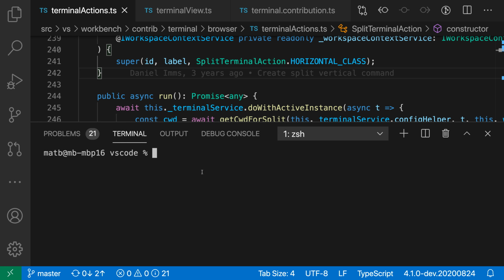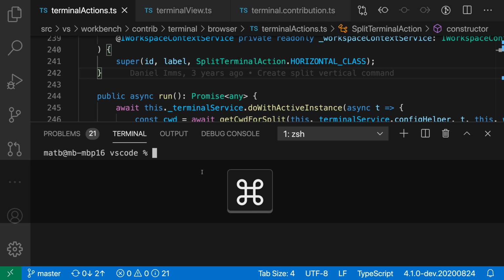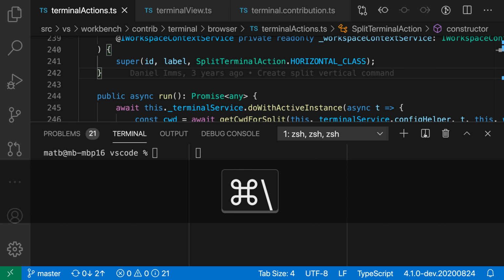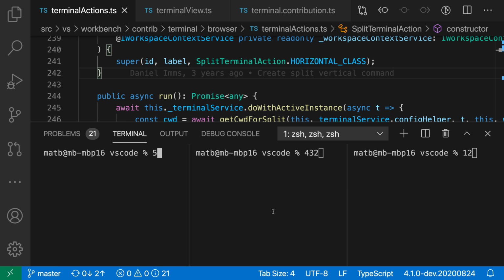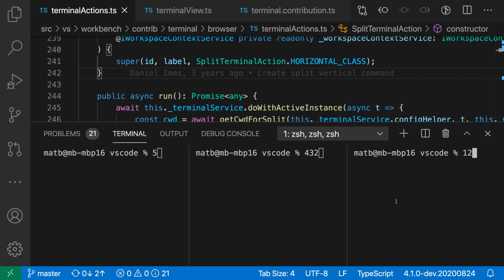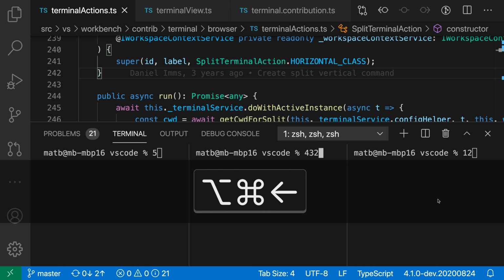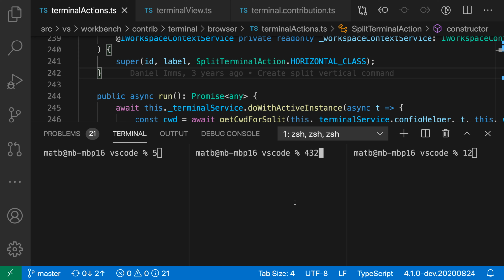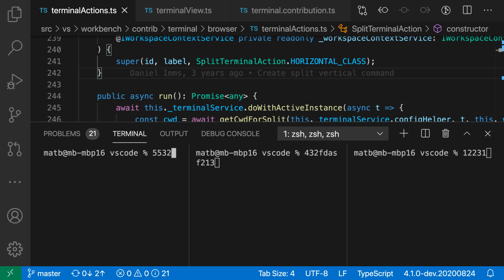VS Code tips — The terminal focus next/previous pane commands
Today's VS code commands: terminal focus next/previous pane

Switch focus between split terminal instances using the keyboard

Windows / Linux: alt + left/right arrow
MacOS: cmd + option + left/right arrow